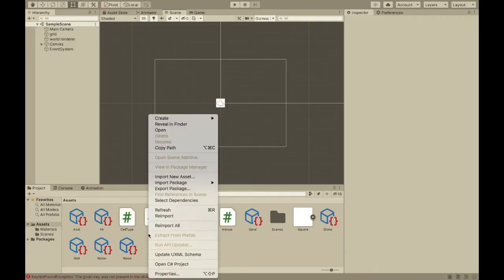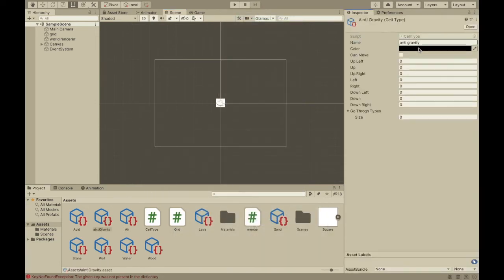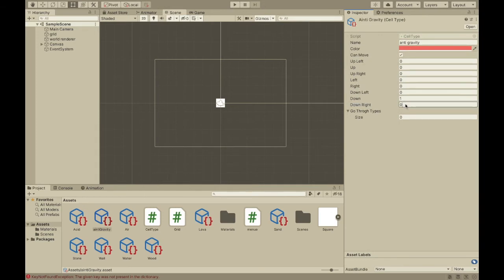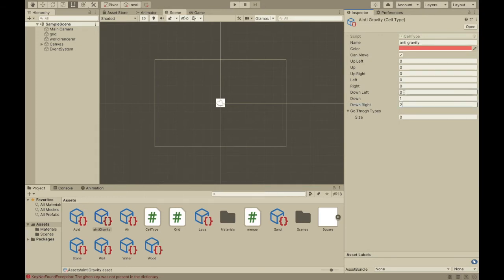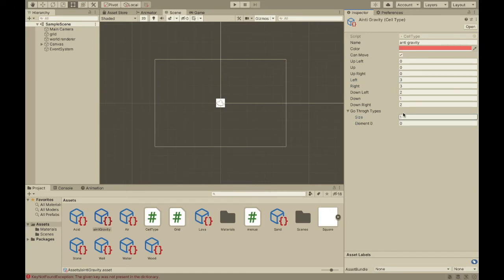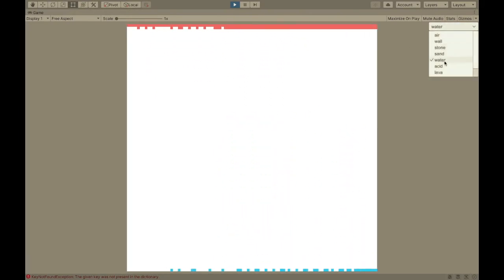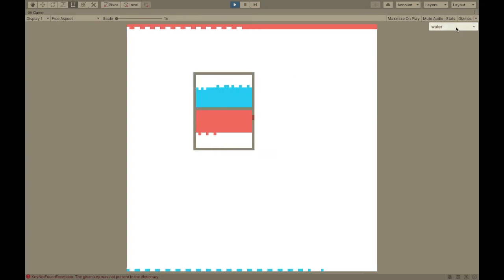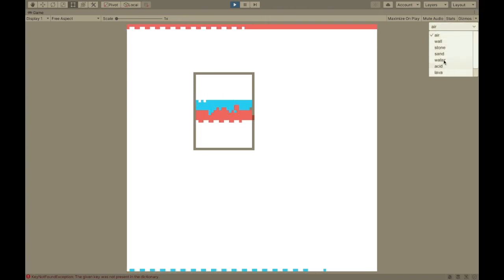Sand falling and Fluid Simulations using Cellular Automata Unity2D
This is a sand falling game I made with Cellular Automata in unity! With this system, I can add any element I want easily!